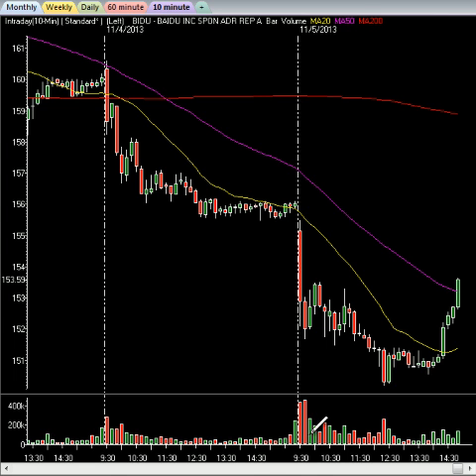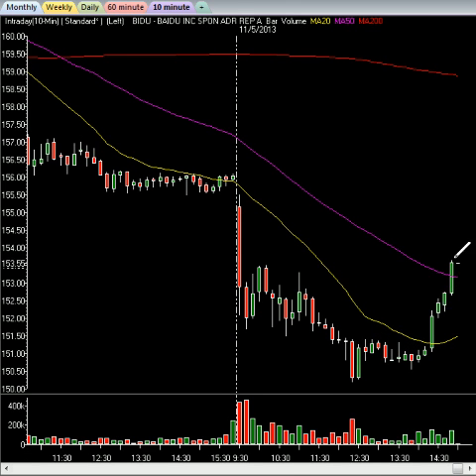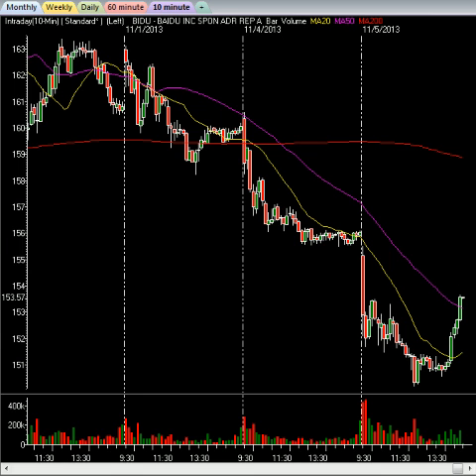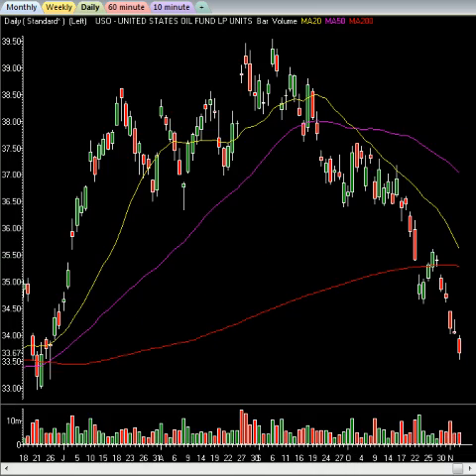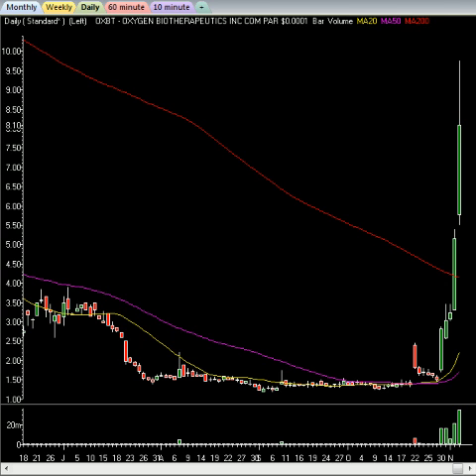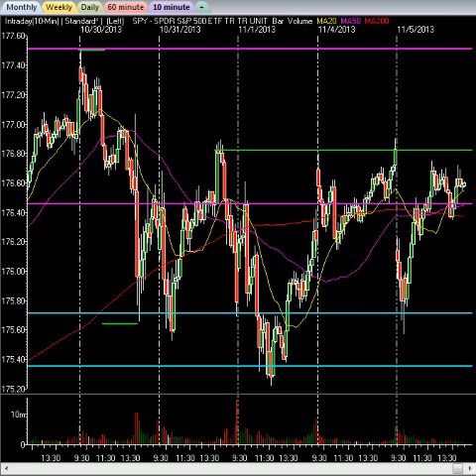Stock Market Analysis: Understand What The Charts Are Saying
Watch this video as our Chief Market Strategist, Gareth Soloway analyzes the current market environment and what the Pros are trading now. Join the Elite InTheMoneyStocks services and get all of the trades; the Research Center, where swing traders & investors profit from the multiple day moves in the markets. View the track record of every single call for 2013 right here (live calls are reserved for members). Or enter our live trading room, the Intra Day Stock Chat, where the Pros day trade the market action live everyday during market hours...  get the expert market calls and analysis now, start with both services for 7 FREE DAYS here.